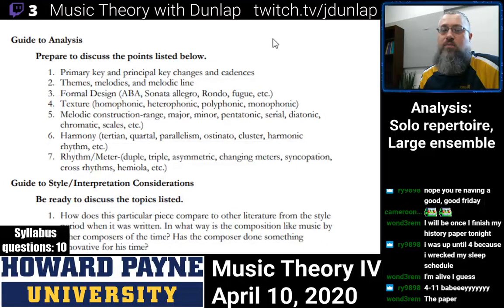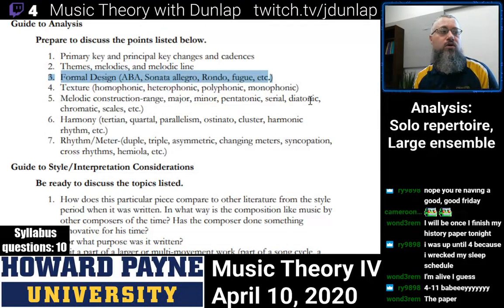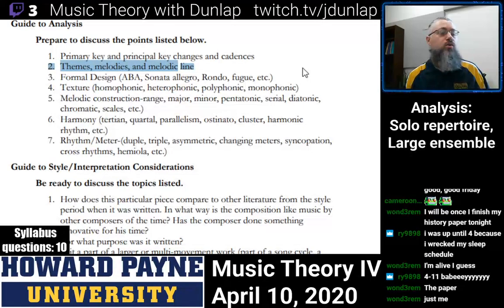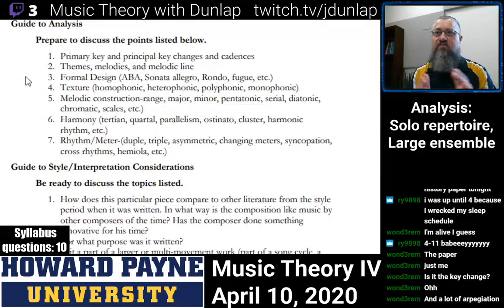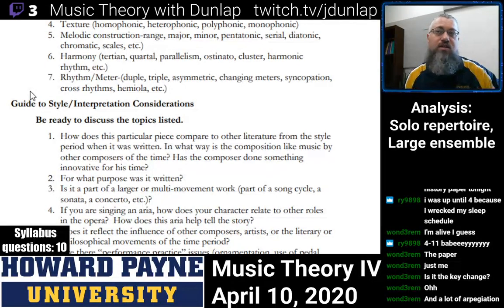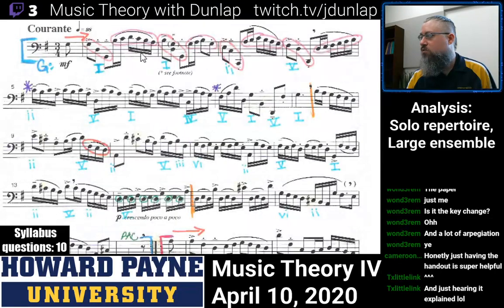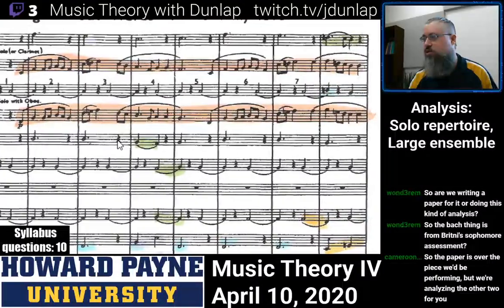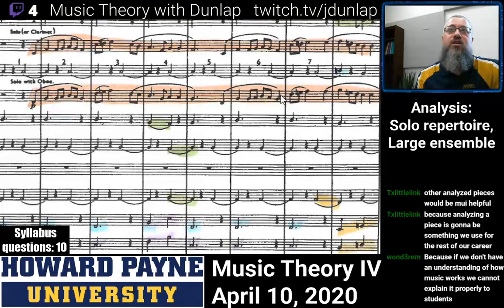Music Theory IV: Analysis of Solo, Large Ensemble Repertoire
This week, the students of Theory IV are preparing to present a historical and theoretical analysis of one of the pieces they are performing in their Sophomore Assessments, and two additional analysis assignments. While some of the lecture is specific to my students' assessment assignments, there is plenty here that can help you with understanding what to look for in a comprehensive analysis.